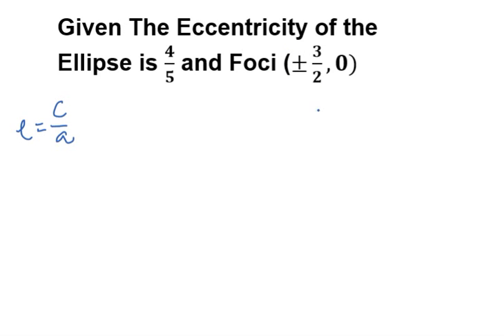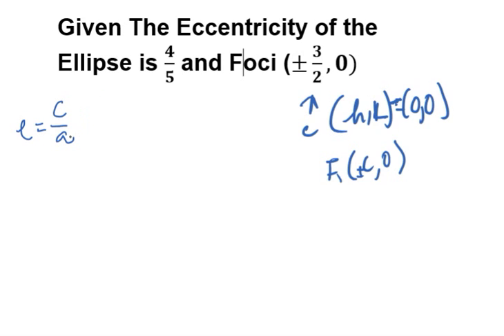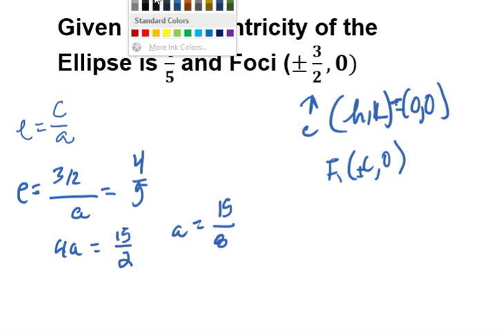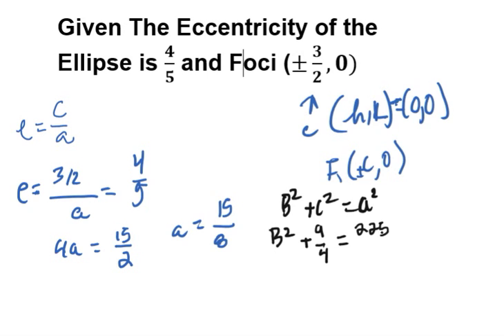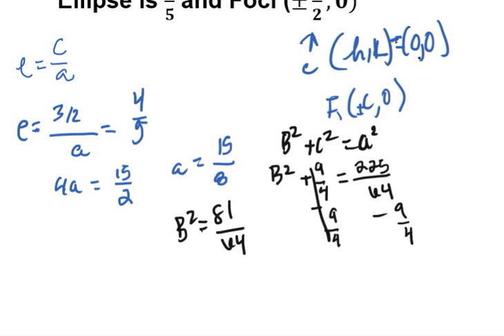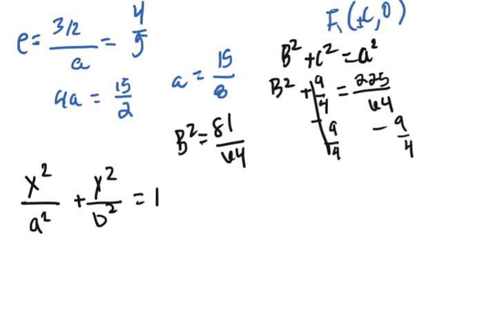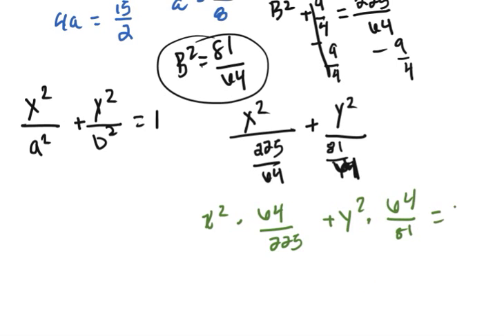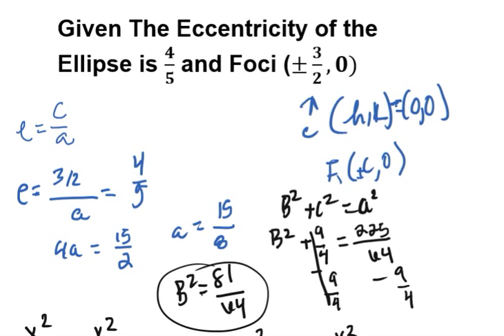Find the equation of the ellipse given the eccentricity and foci